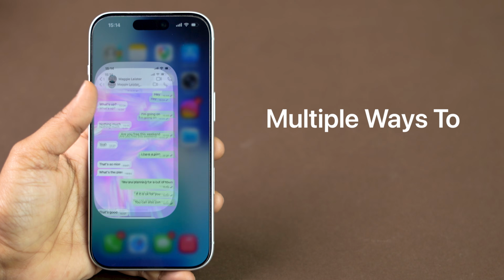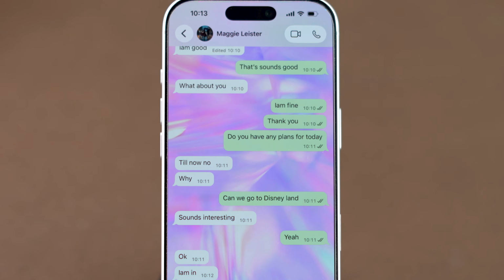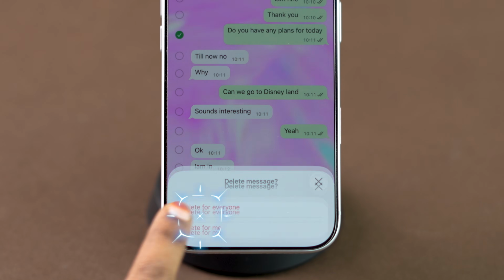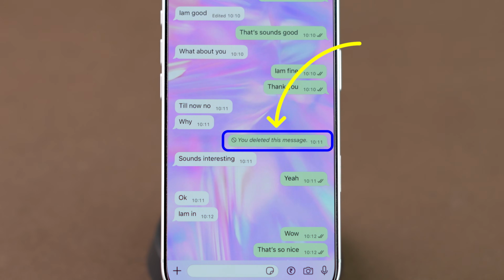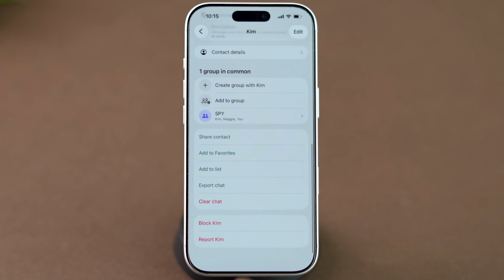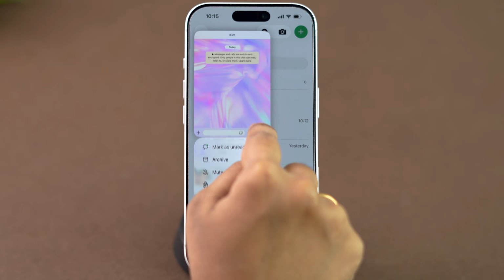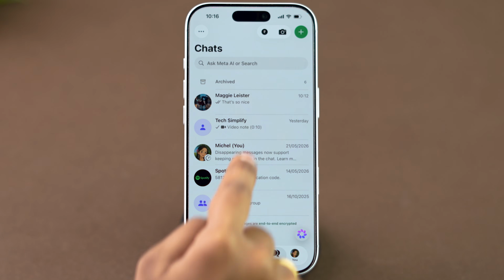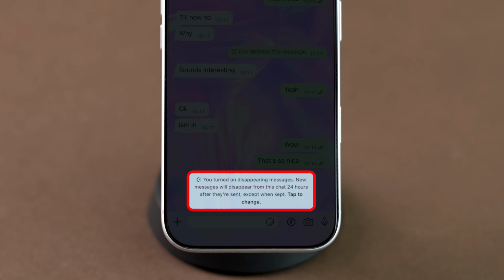3 Ways To Permanently Delete WhatsApp Messages For You or Everyone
Discover the consequences of permanently deleting WhatsApp messages for everyone in this informative video. Learn about the implications of using the delete for everyone feature and how it affects your conversations. Find out what happens to your messages after deletion and whether they can still be recovered. Get the inside scoop on WhatsApp's messaging system and understand the permanence of deleted messages. Watch to learn more about the delete for everyone feature and its effects on your WhatsApp experience.